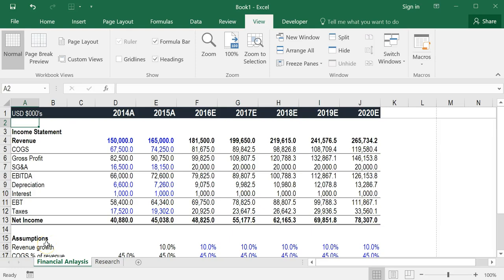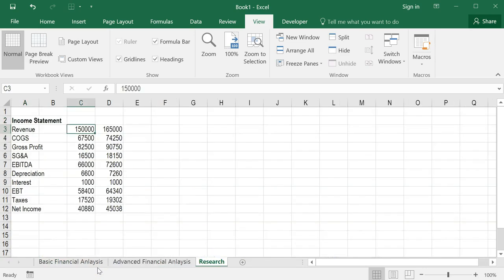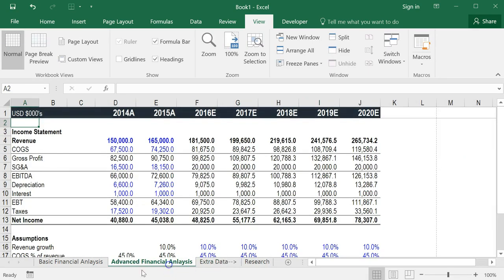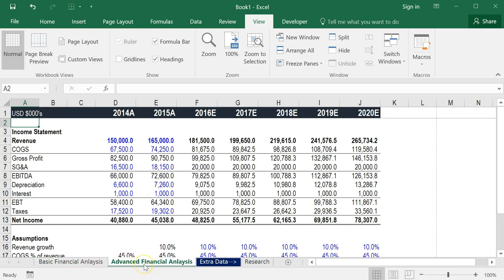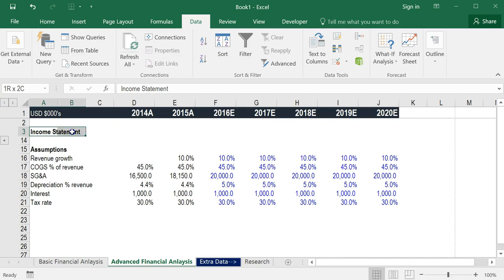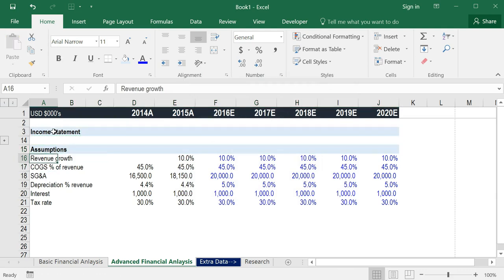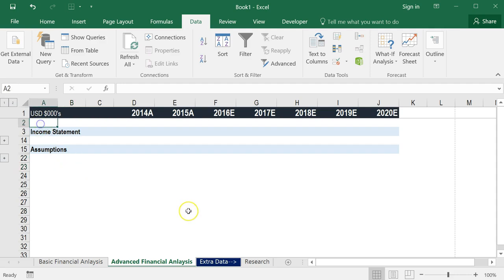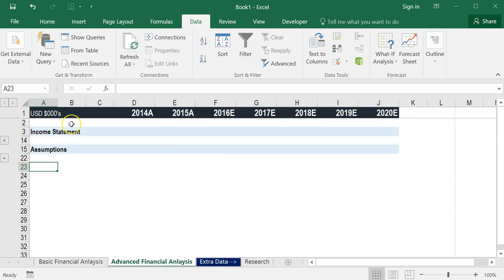016 structure organization duplicate sheets grouping